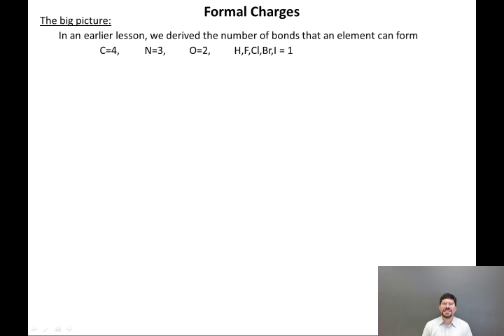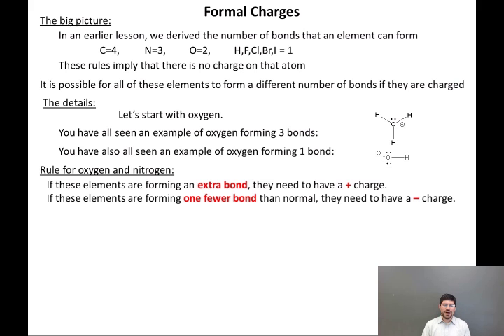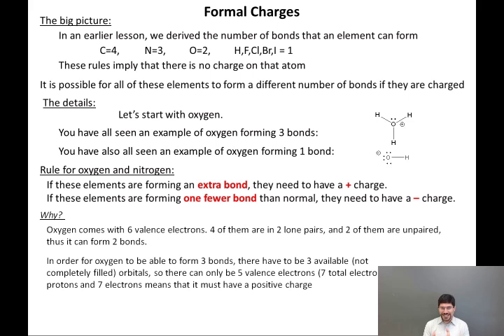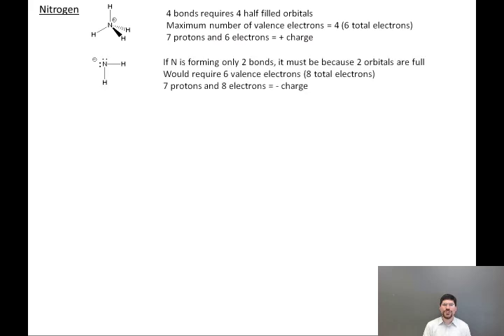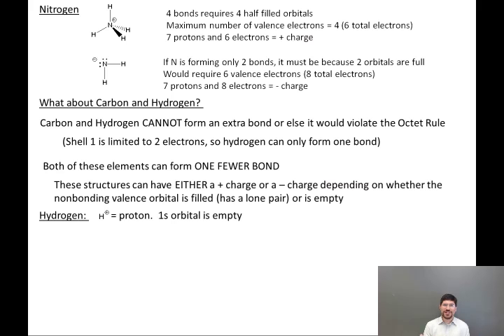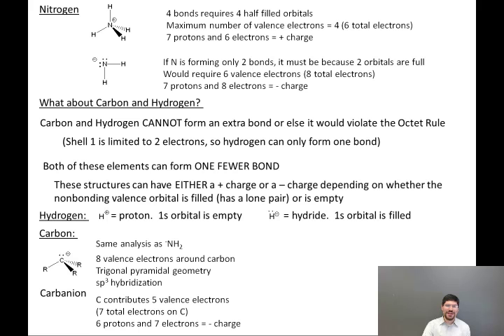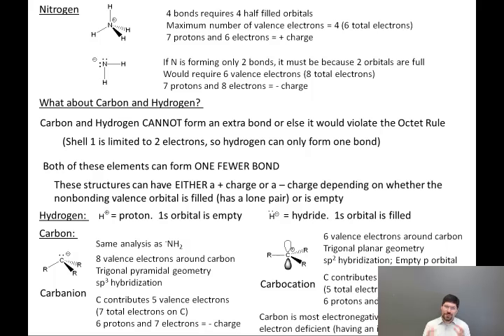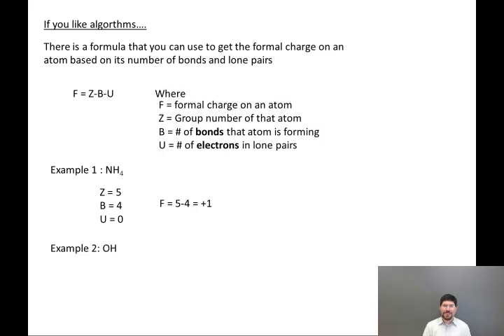03 02 Formal charges